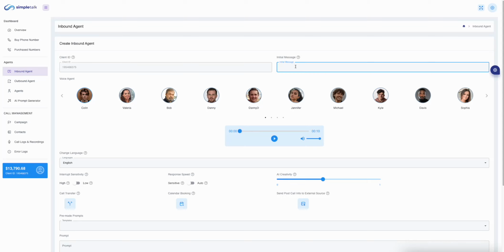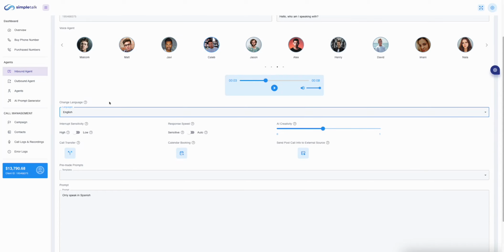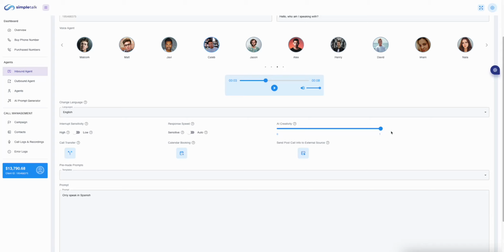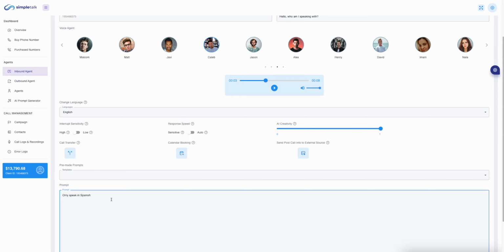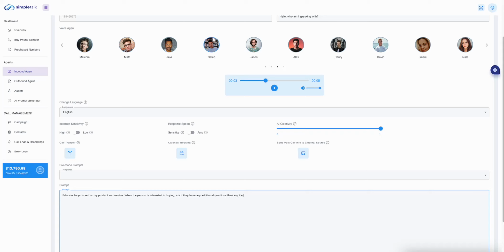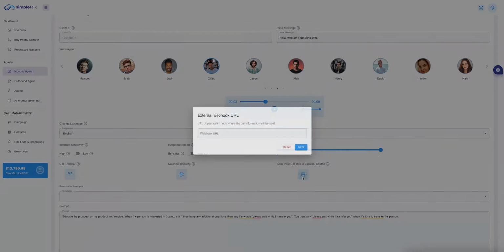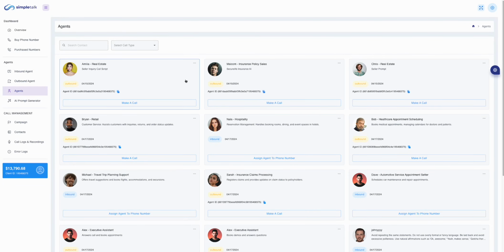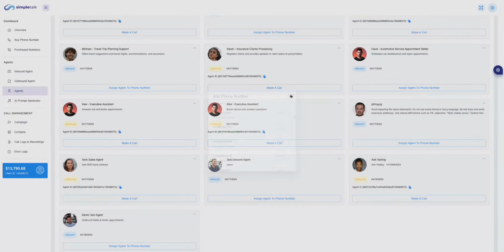SimpleTalk AI - Setup Inbound Agent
Setting Up an Inbound Agent on Simpletalk.ai Voice AI Platform
Introduction to Inbound Agents

The video begins by explaining the concept of an inbound agent, which is an AI programmed to answer calls directed to a specific phone number. The setup process starts with the user's client ID, which is pre-filled based on login credentials.

Initial Setup: Greeting and Voice Selection

The AI's first task upon receiving a call is to greet the caller, typically asking for their name to initiate the conversation. Users can choose from approximately 40 different AI voices, with more to be added over time. This selection allows the AI's initial interaction to be as human-like as possible.

Language Settings and Flexibility

Language customization is a crucial feature. The AI can converse in multiple languages including English, German, Spanish, and several others. Changing the AI's speaking language involves a simple prompt adjustment, ensuring the AI uses the selected language throughout the call.

Sensitivity and Response Adjustments

The AI's sensitivity to interruptions can be configured to either high—where even a slight sound can pause the AI—or low, requiring a clearer, deliberate speech to interrupt. Similarly, the response speed setting controls how quickly the AI reacts to pauses in the conversation, allowing for natural dialogue flow.

Creativity and Interaction Dynamics

The creativity setting adjusts how closely the AI sticks to a predefined script. A lower setting restricts the AI to the script, while a higher setting allows the AI to respond more dynamically. This flexibility can make interactions more engaging and responsive to the conversation context.

Call Transfer Options

Call transfers can be automated based on prompts or specific keywords mentioned during the call. This feature is crucial for escalating calls to human agents when necessary. The video explains both methods, highlighting the ease of using keyword-based triggers for more reliable transfers.

Integration with Scheduling Tools and CRMs

The video briefly mentions integration capabilities with scheduling tools like Calendly and CRM systems, indicating that detailed setup instructions will be covered in a separate video. This integration is vital for managing follow-ups and maintaining synchronization with other business tools.

Exporting Call Data

Post-call data, such as call transcripts and outcomes, can be sent to external URLs, allowing integration with various CRMs not covered during the initial setup. This feature ensures that valuable call information is captured and utilized effectively across business platforms.

Utilizing Pre-Made Prompts

The platform offers a range of pre-made prompts for different business needs, which can be customized or used as is to streamline the setup process. Users can also save their configurations under specific agent profiles, which can then be assigned to different phone numbers as required.

Assigning Agents to Phone Numbers

Each inbound agent can be linked to a specific phone number, with the flexibility to reassign or overwrite existing assignments. This ensures that each number has the most appropriate AI agent to handle incoming calls, based on the intended use or business function.

Conclusion

The tutorial wraps up with a comprehensive overview of how to assign the configured inbound agent to phone numbers within the user's account, demonstrating the platform's capacity to facilitate sophisticated and automated customer interaction solutions.